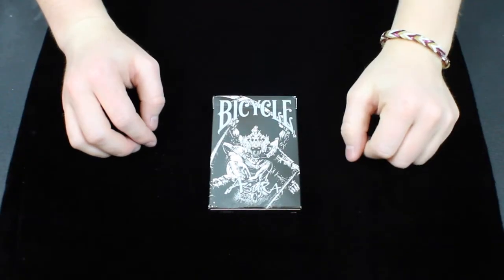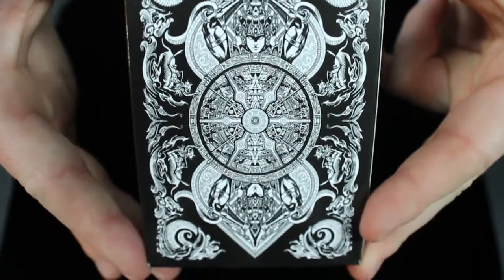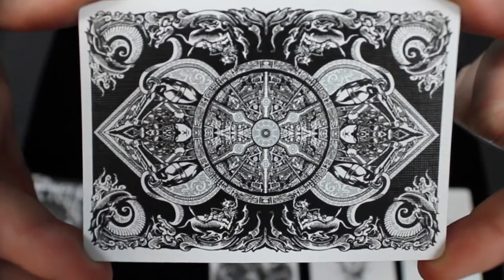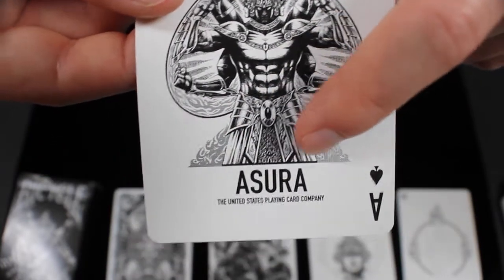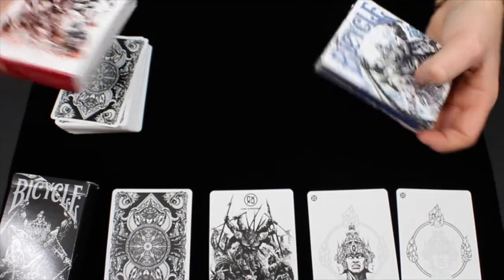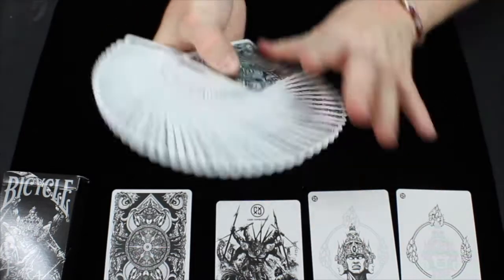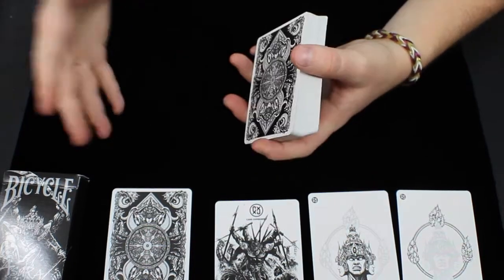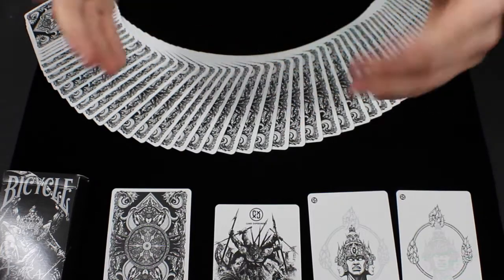Card Experiment Black Asura Deck Review